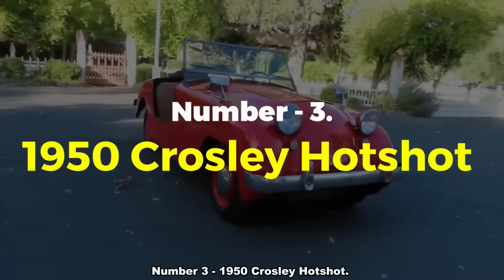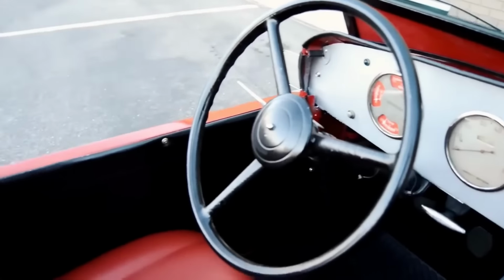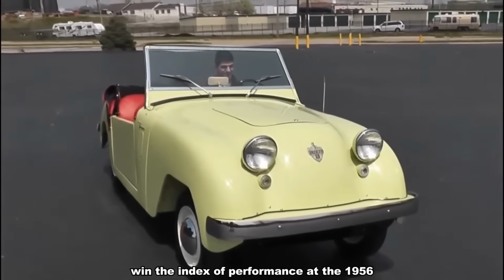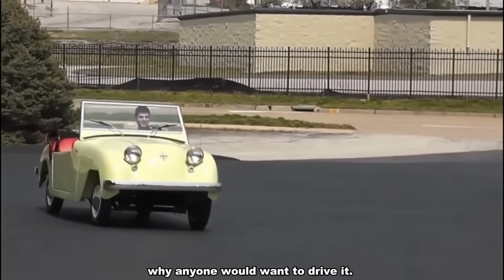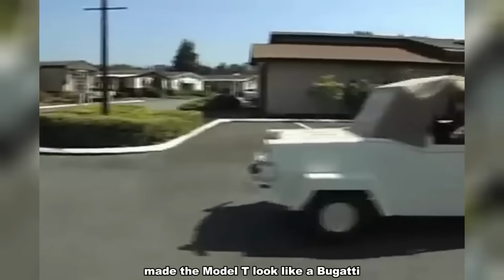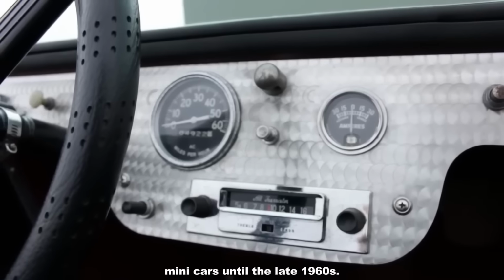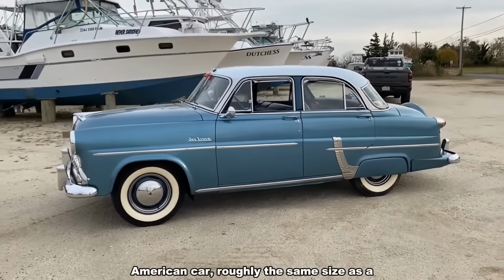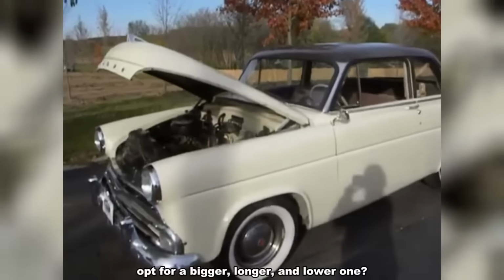The 1980s Cars That FAILED Miserably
Title:
Description:
The 1980s were a wild time for the automotive industry, but not every car from that era hit the mark. In this video, we take a look at the 1980s cars that failed miserably in terms of design, performance, and reliability. From flopped attempts at innovation to models that just couldn't live up to expectations, these cars are a reminder that not all automotive experiments turn into classics. Watch as we dive into the biggest failures of the 1980s car market and why these cars didn’t stand the test of time!